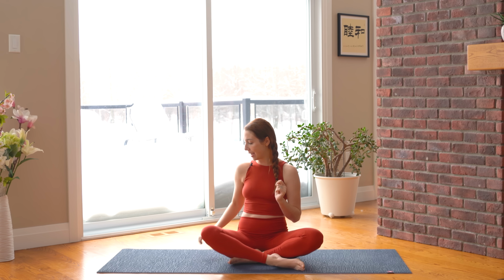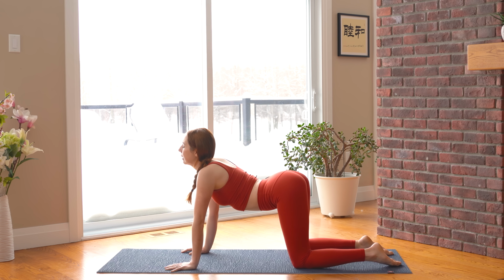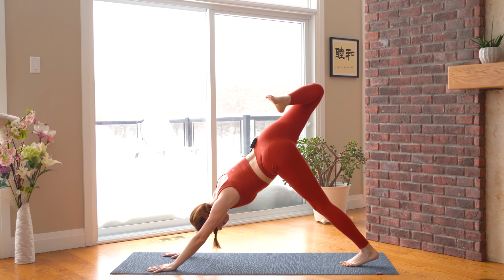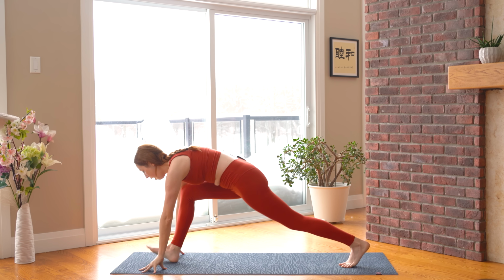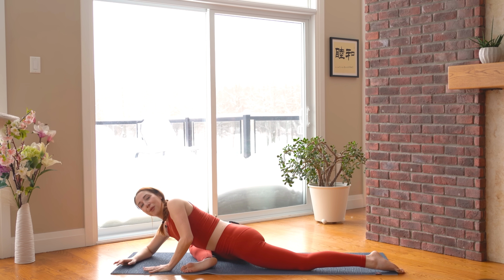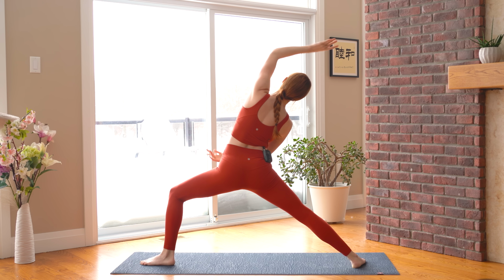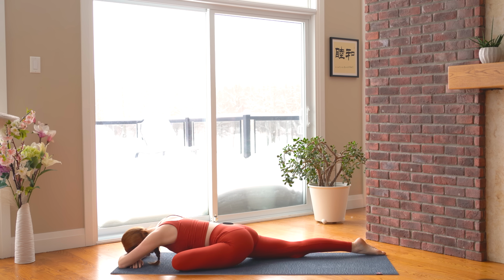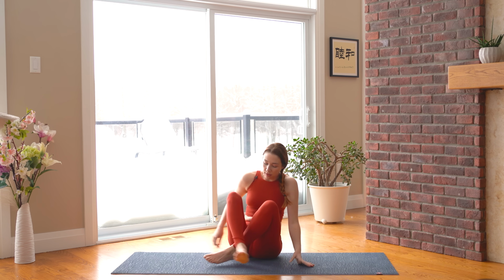DAY 22: ATTUNE - 10 min Morning Yoga Stretch – Flexible Body Yoga Challenge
Welcome to Day 22 of our morning yoga challenge! I'm going to take you through a stretchy yoga class for flexibility with our intention of the day being ATTUNE. This is suitable for all levels and no props are required. We will do poses like circular cat/cow, exalted warrior and pigeon pose

The "Flexible Body, Flexible Mind" 30 day morning yoga challenge is designed to help you stretch on and off the mat. This is a free yoga challenge suitable for all levels with no props required. Every day you can join me for a 10 minute morning yoga class for a flexible body and then I'll give you a simple daily challenge for a flexible mind.

Please consult with your physician before beginning any exercise program. By participating in this exercise or exercise program, you agree that you do so at your own risk, are voluntarily participating in these activities, assume all risk of injury to yourself, and agree to release and discharge Yoga with Kassandra from any and all claims or causes of action, known or unknown, arising out of Yoga with Kassandra’s negligence.